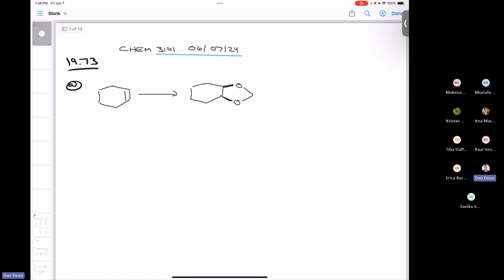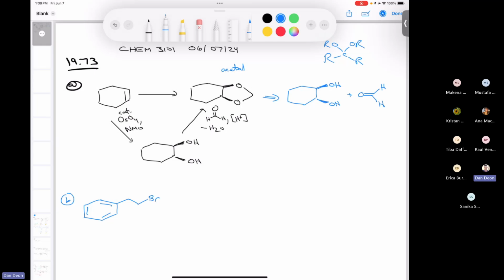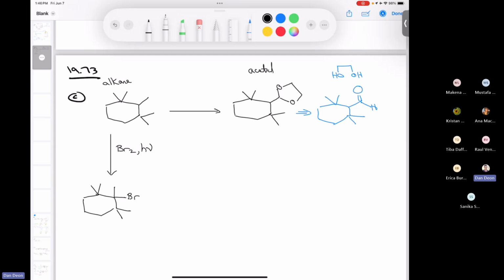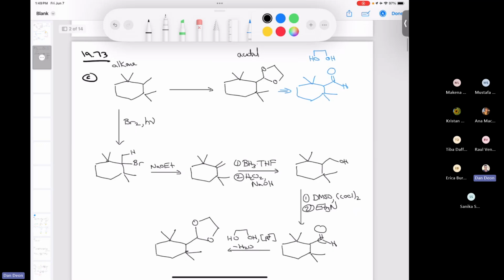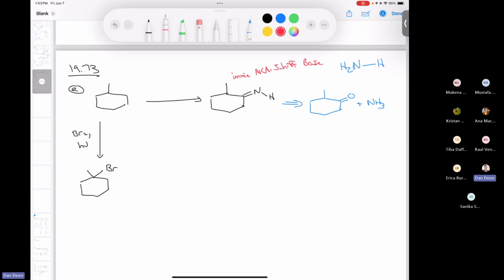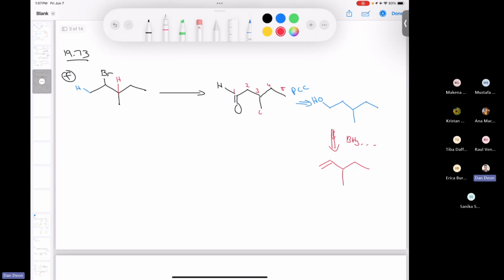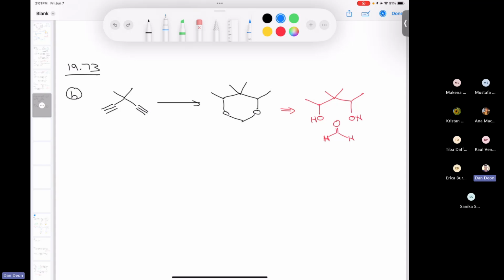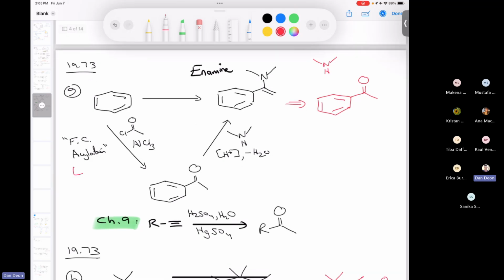CHEM 3111 Lecture June 7, 2024 Part 1